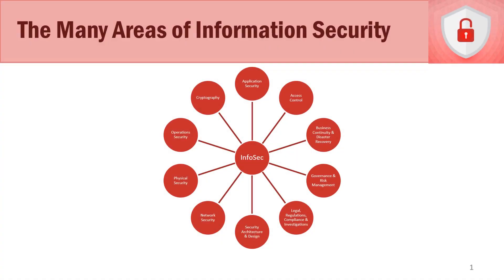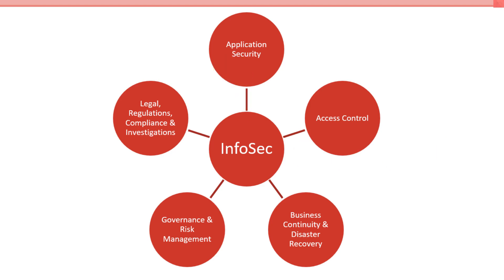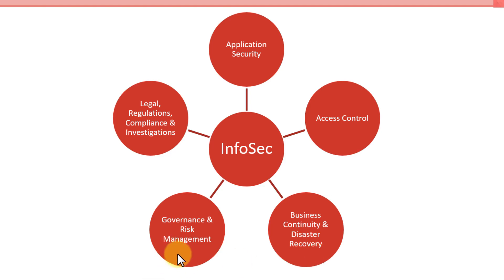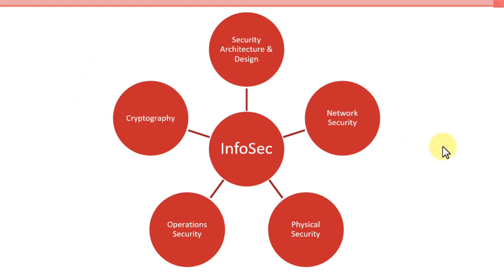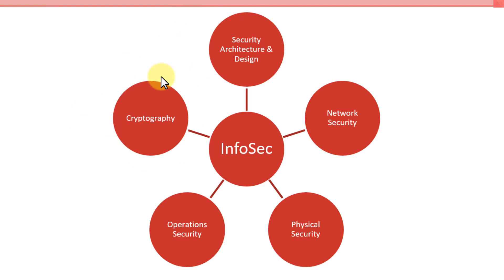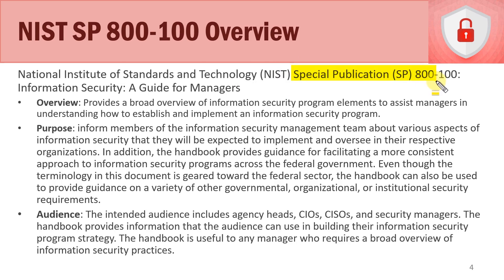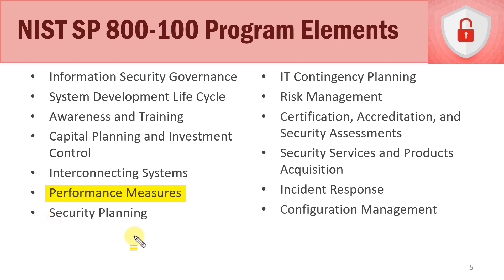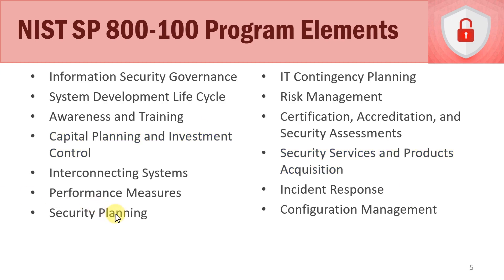The Many Areas Of Information Security | Information Security Management Fundamentals Course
In this lecture, we discuss the many different areas and specialties within Information Security.